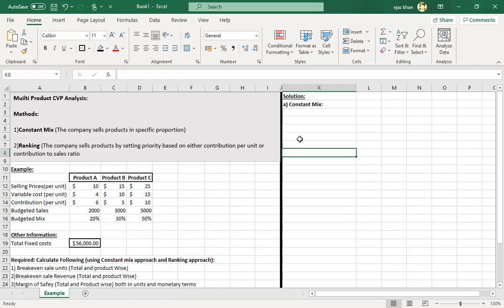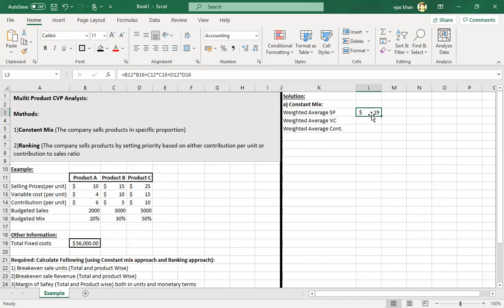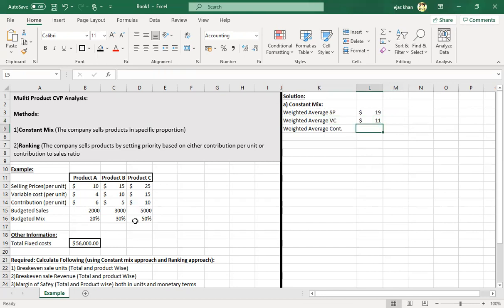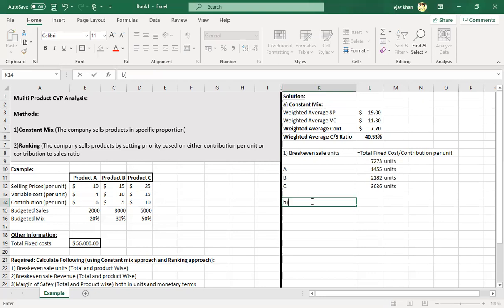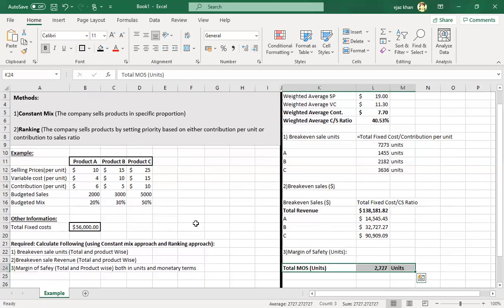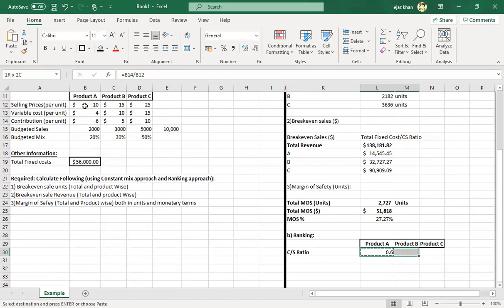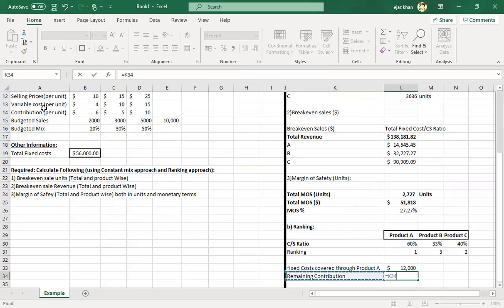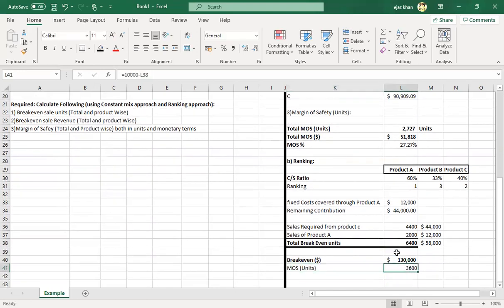CVP Analysis|Multi Product-Ejaz Khan|English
The video covers Multi Product CVP analysis covering following:
Breakeven Sales